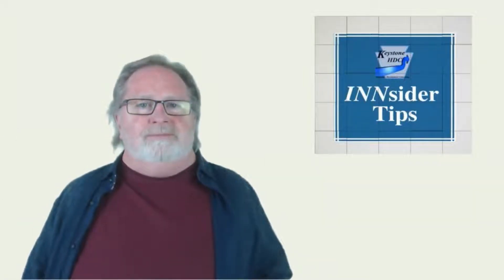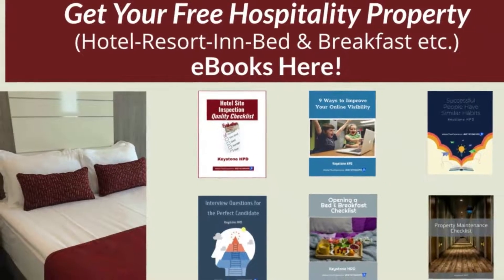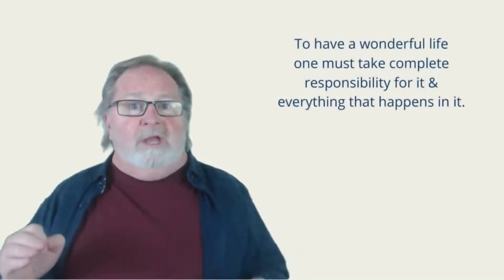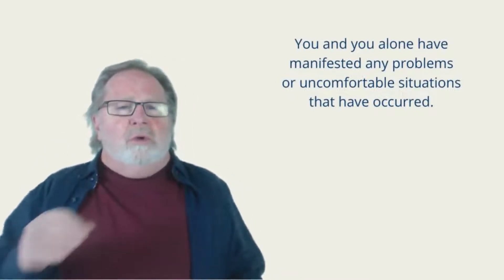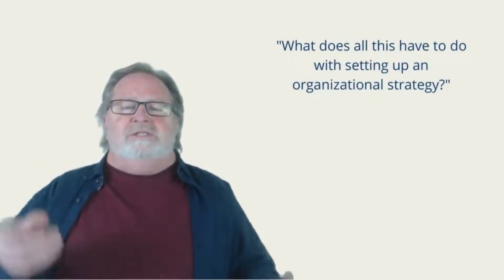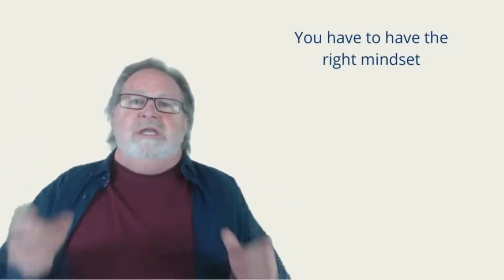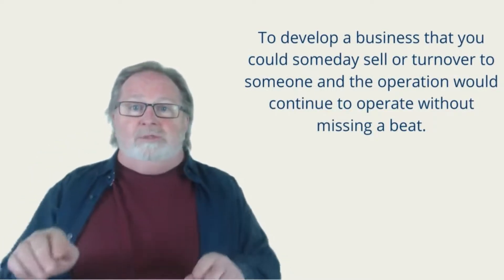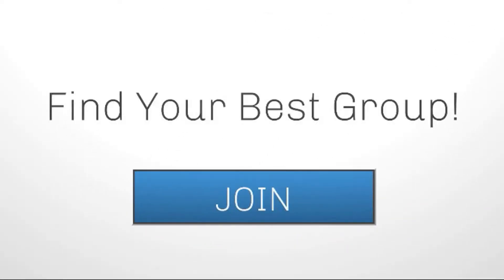Organizational Strategy Structure and Process | INNsider Tips-008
Welcome to the INNsider Tips.

Today, I will continue talking about being self-aware and setting up your organizational strategy.

A central belief of most personal development philosophies is that to have a wonderful life one must take complete responsibility for it and everything that happens in it.

As the owner of an independent hotel, resort, inn or bed & breakfasts, you and you alone have manifested any problems or uncomfortable situations that have occurred.

Passing blame to or not being supportive of your employees can develop a disease that can destroy your business and negatively influence your life.

Your problems don't go away until you take responsibility for them.

Alright, you might be thinking "What does all this have to do with setting up an organizational strategy?"

Continue reading to find out...

Help grow your business with Free eBooks.

That’s today's INNsider tips.

Until next time, have a fun day.